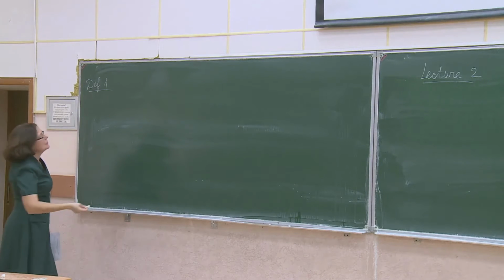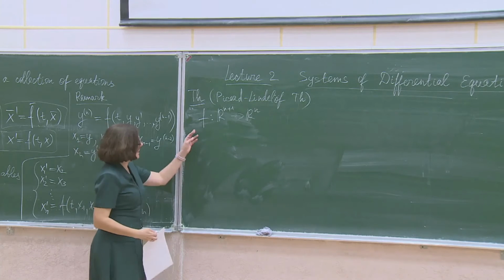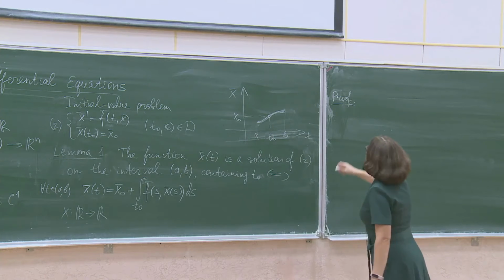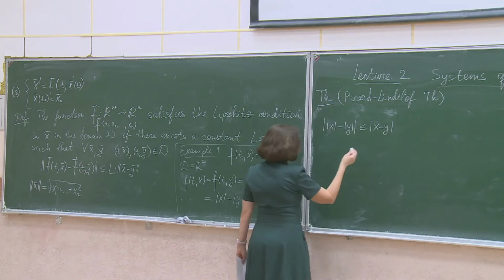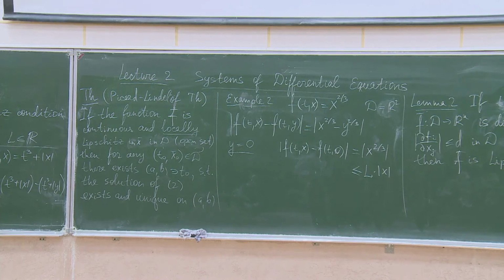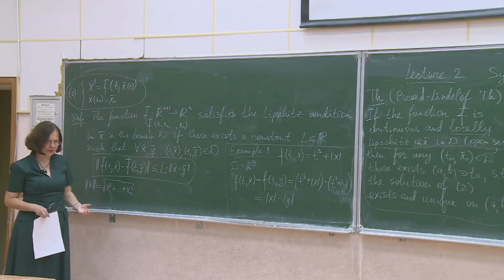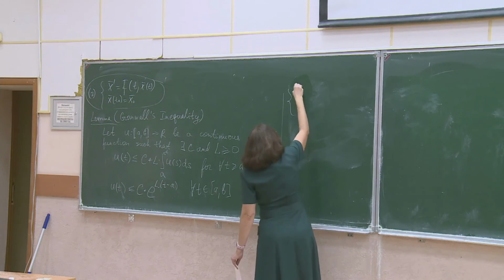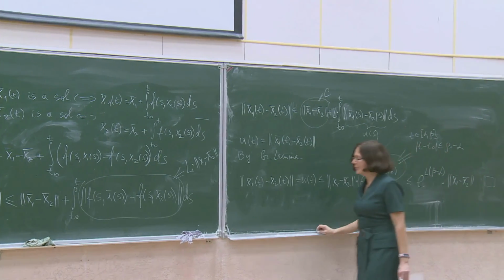Ordinary Differential Equations, Orel O. E. 13.09.2021г.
Description: Systems of Differential Equations

Subject: Ordinary Differential Equations
Type: Lecture
Teacher: Orel Olga Evgenievna